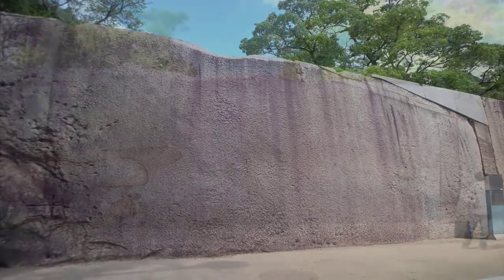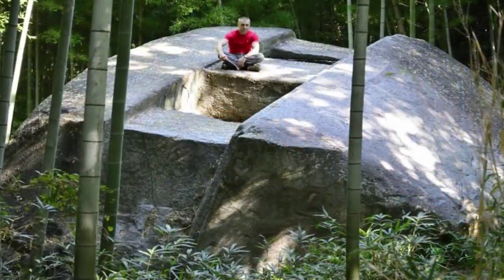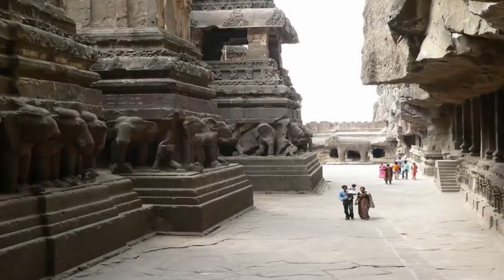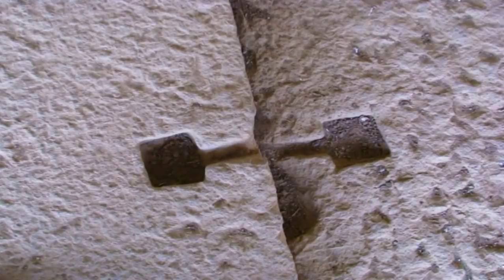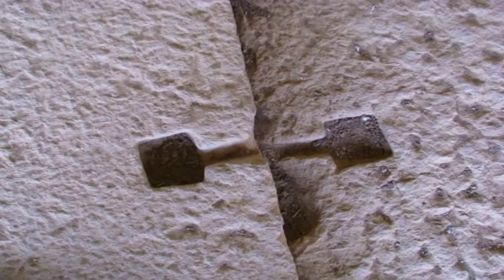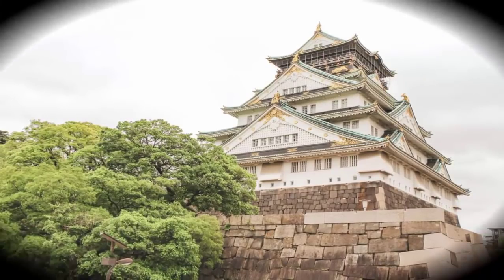Gigantic Polygonal Masonry Found At Osaka Castle?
Mystery History The Book Out Now!  ❓🔥❓

"Life Before The Flood - A Definitive Guide To The Lost World"

Please consider supporting my work as I am now completely demonetized thank-you deeply for all of your continued support ~ MH

Bitcoin: 14R18Z7W8a7v11gA8YEQPfx7SmZomfQYw6
Ethereum: 0xC3c5192A53166Dc9DD4D5D655424e342BCD5E356
Monero: 437KAq5sFKDJfnHCnD9NLpJ1QEm9MEunjjHxCBZ9iFCmNX4ZvsLRYcnen9JDk34pkmVemgHRTaNmyPzfDeHtey7uV5Ta8xV
Stable: 0xC3c5192A53166Dc9DD4D5D655424e342BCD5E356
USDT Tether: EQDYqU4gvmzRCmr004U9wSyx0cn4rv71oLazmkMqt4O4o5UV
Gold Tether: 0xC3c5192A53166Dc9DD4D5D655424e342BCD5E356

Thank you all for all of your support for without you all this work simply could not survive, thank-you ~ MH.